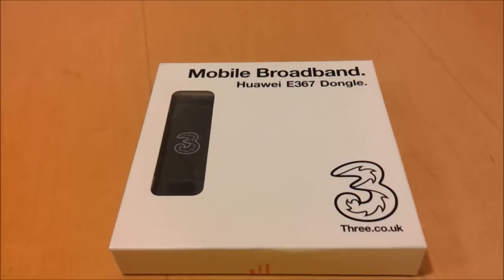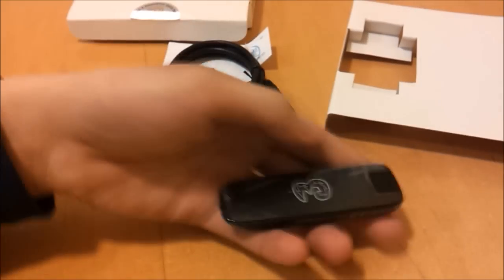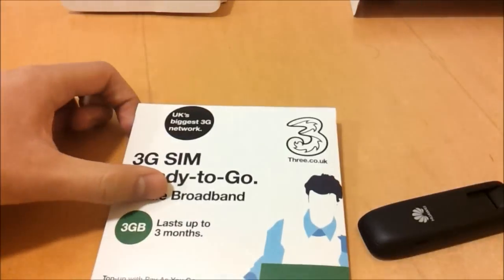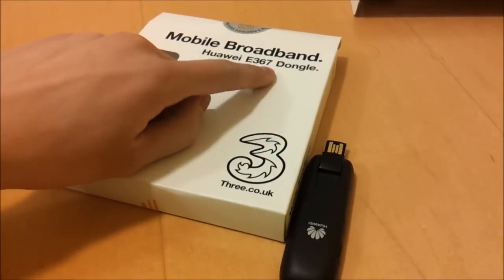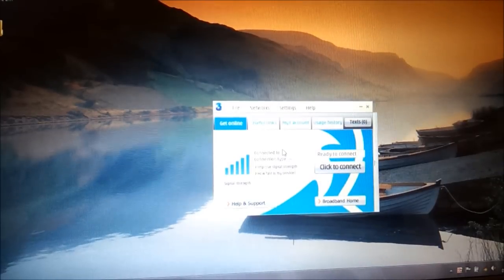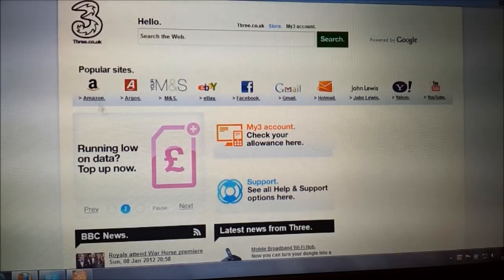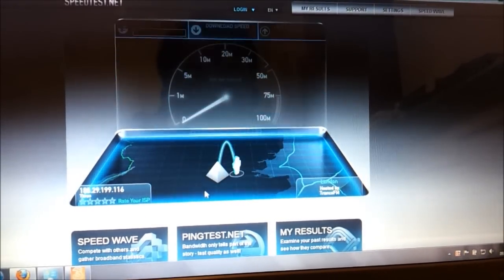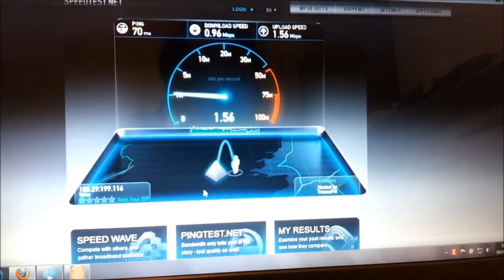Unboxing of Three's Premium HSPA+ Dongle (Huawei E367)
In this video, I unbox Three UK's "Premium Dongle" (Huawei E367). The USB mobile broadband dongle plugs into your laptop or computer and supports HSPA+ connectivity giving download speeds of up to 21Mbit/s depending on coverage and local factors.